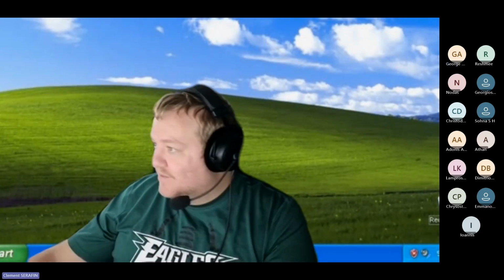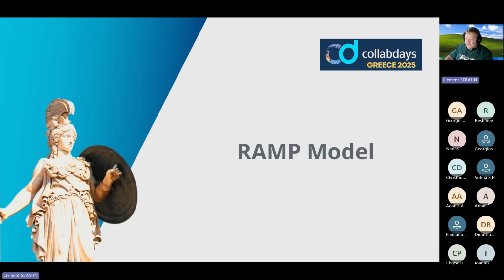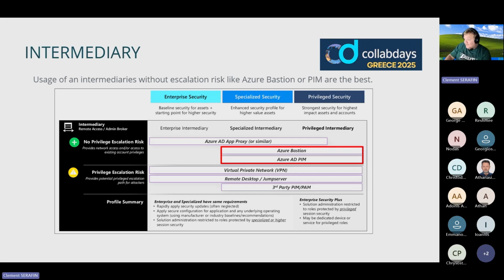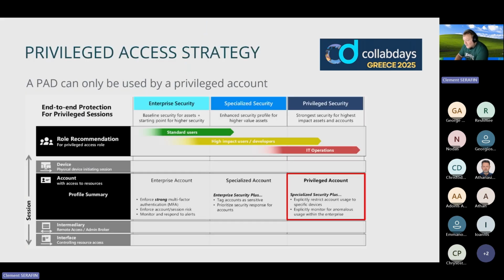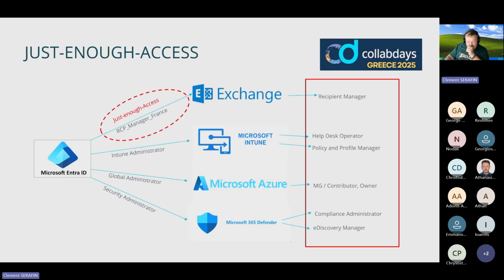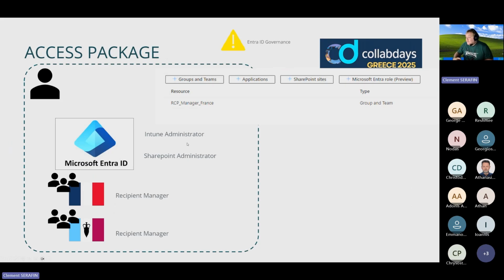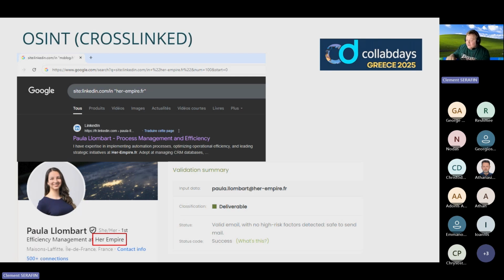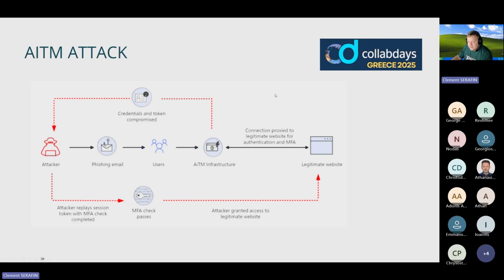Deep securization of the Microsoft 365 administration - Clement SERAFIN - Collabdays Greece 2025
Microsft 365 administration is a constantly evolving puzzle. In this session, we'll look at best practices for securing administration:
- Respecting the RAMP model to raise security levels
- Identify and manage permissions across different portals
- Understand lateral movements and how to prevent them
We'll finish with a demo attack on Microsoft 365 to demonstrate modern phishing practices for administrators.